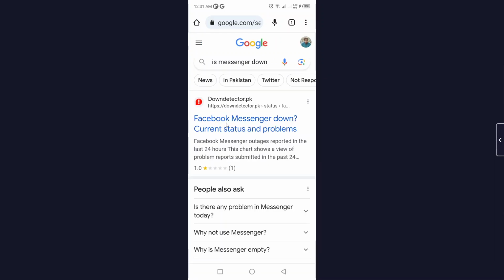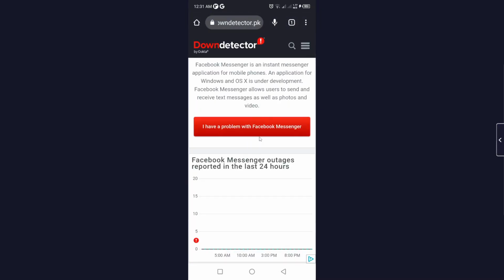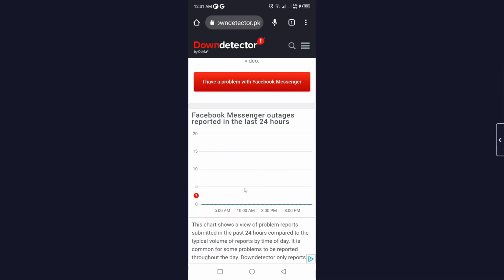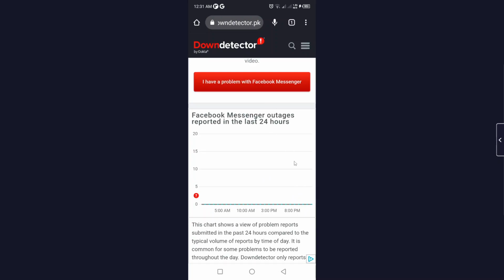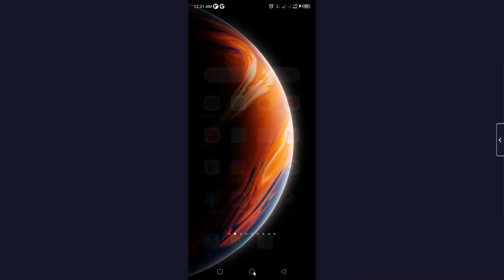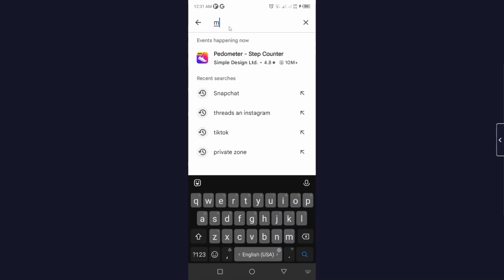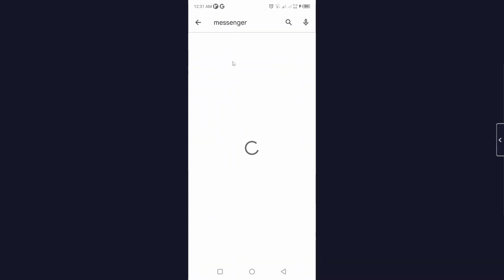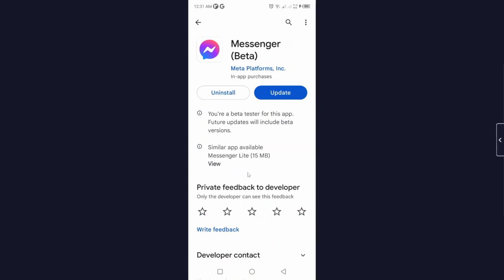How To Fix ANY Bug In Messenger